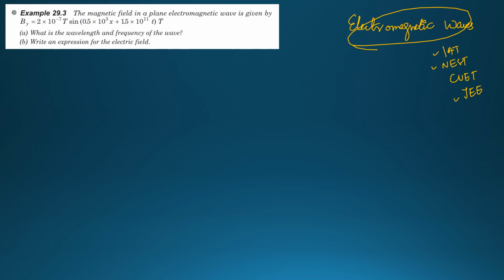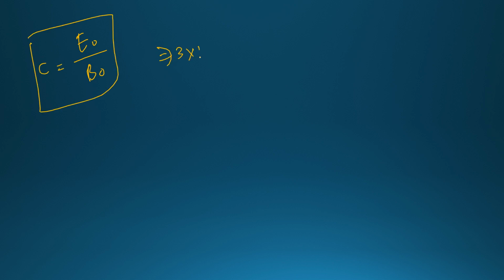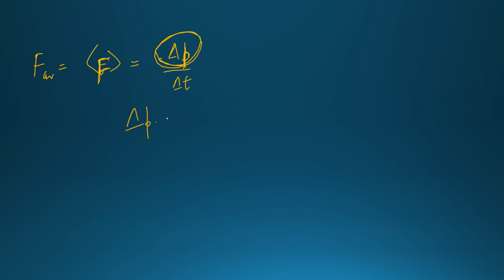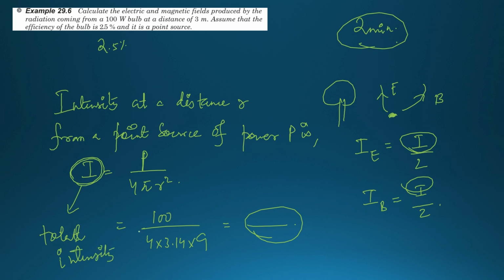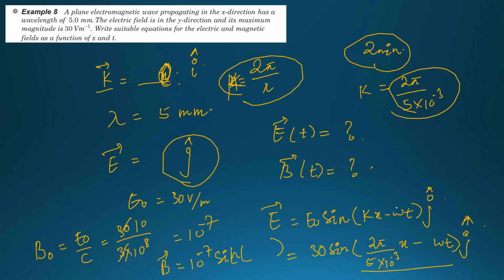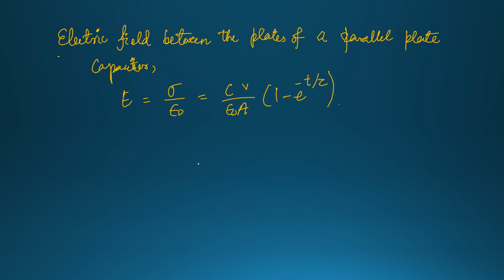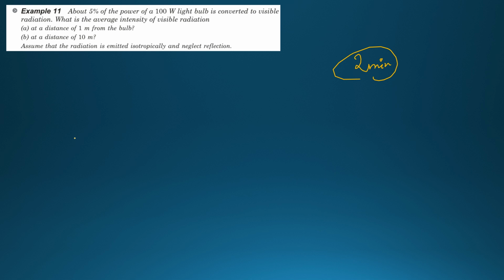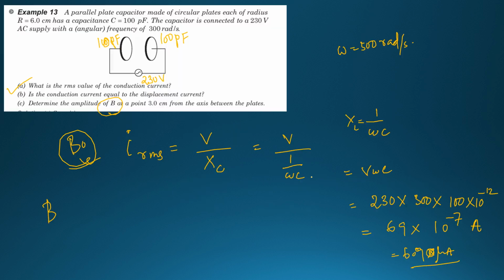Numerical Session 2 for IISER NISER Entrance Exams I Electromagnetic Waves